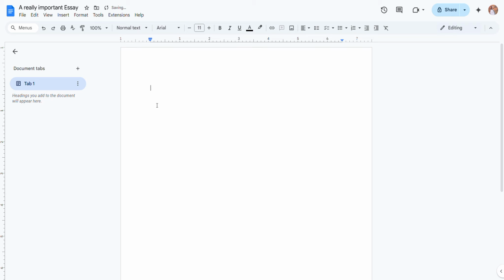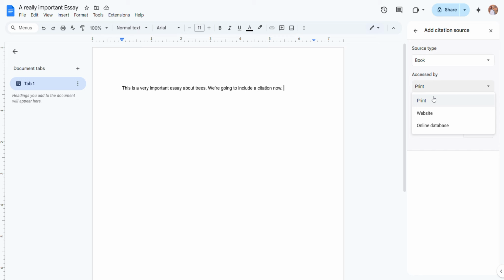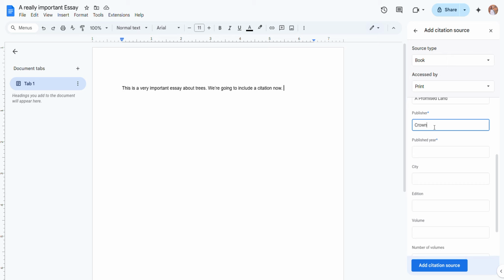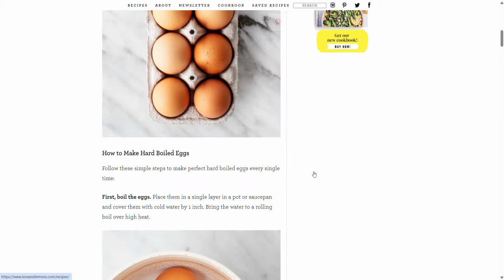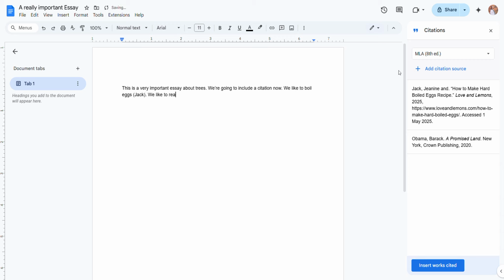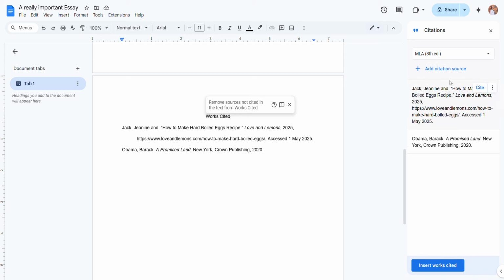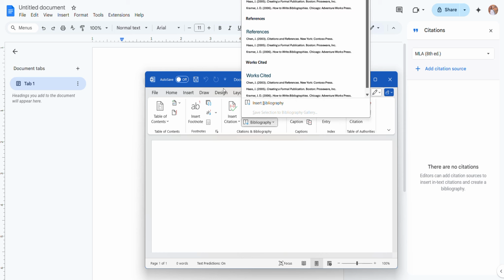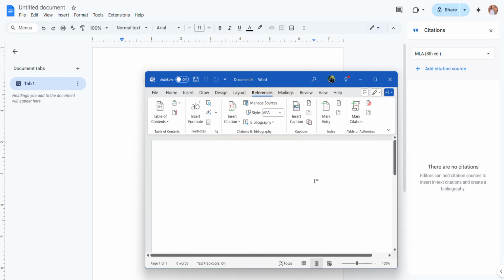How to Cite Sources in Google Docs and Microsoft Word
This is one of the biggest things I think we should be teaching in all our Language Arts classes! Building bibliographies/works cited pages, adding sources, inserting citations, and avoiding plagiarism is so important, and can be really easy with the right tools!